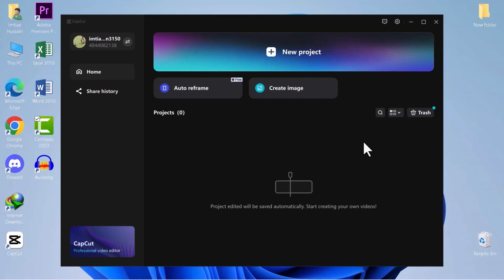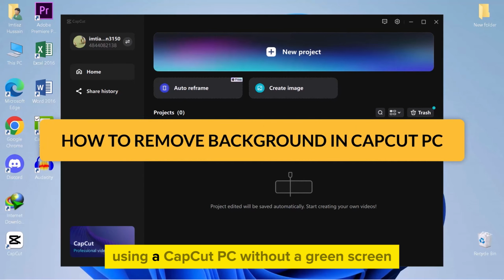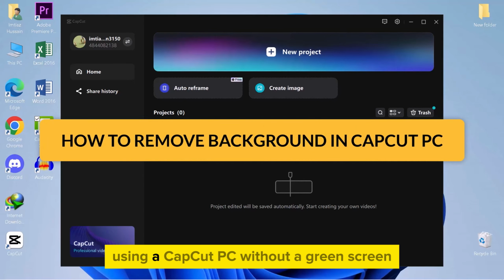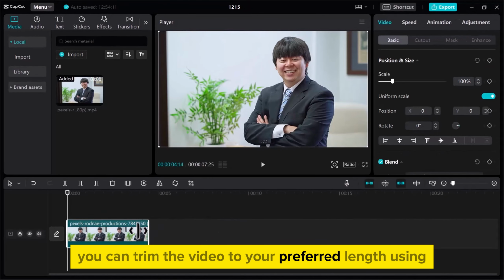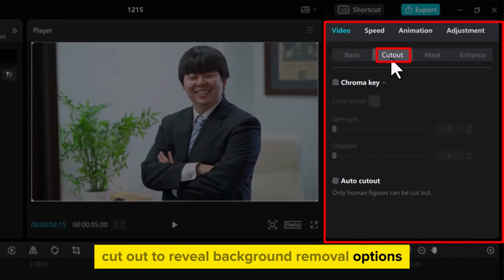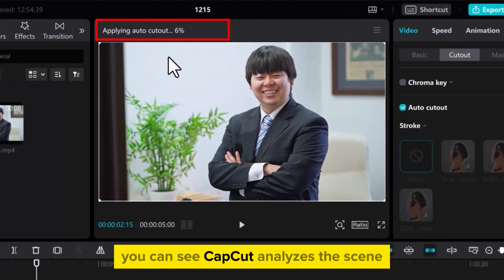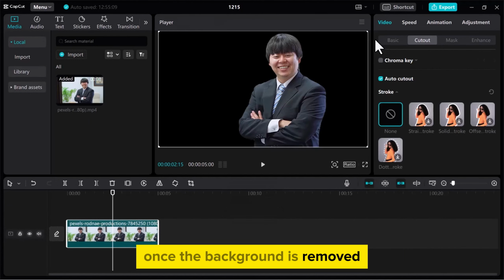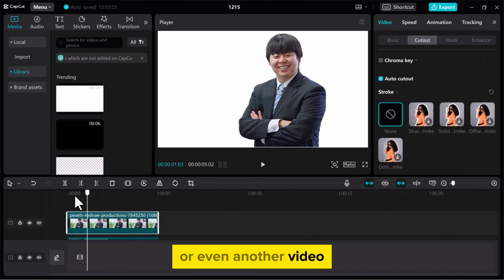How to Remove Background in Capcut PC - Videos & Pictures [2024]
Welcome to our comprehensive tutorial on 'How to Remove Background in Capcut'! In this video, you'll learn the easiest way to remove video backgrounds using Capcut on your PC or Mac, even without a green screen. We'll guide you step-by-step through the entire process, ensuring you can enhance your videos like a pro in no time. Whether you're a beginner or an experienced editor, this guide is perfect for all skill levels.

🔗 Timestamps:

00:00 - Intro to Background Removal in Capcut
00:13 - Importing Your Video
00:25 - Trimming Your Video
00:38 - Accessing Cutout Features
00:51 - Using Auto Cutout for Background Removal
01:07 - Adding New Backgrounds
01:21 - Exploring Media Library for Backgrounds
01:34 - Conclusion and Feedback Request

💡 What You'll Learn:

How to easily remove backgrounds in Capcut PC.
Importing and editing your videos in Capcut.
Utilizing Capcut's Auto Cutout feature for efficient background removal.
Creative ways to use different backgrounds for your videos.